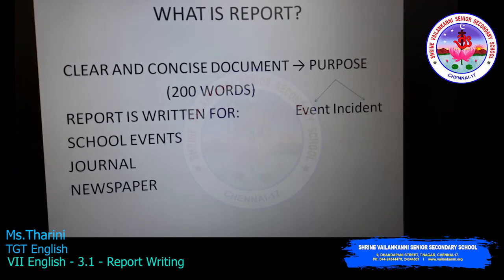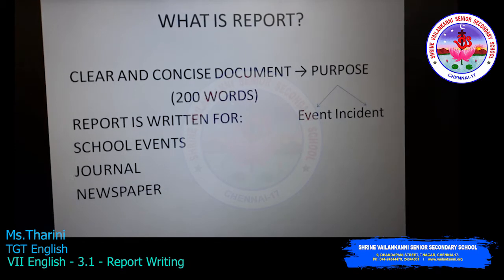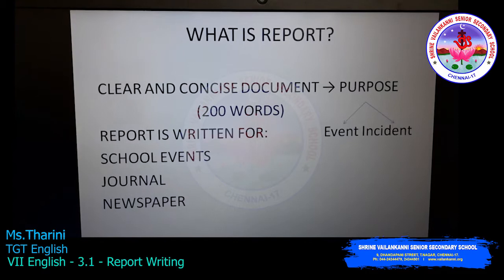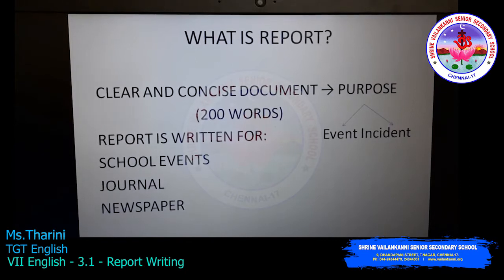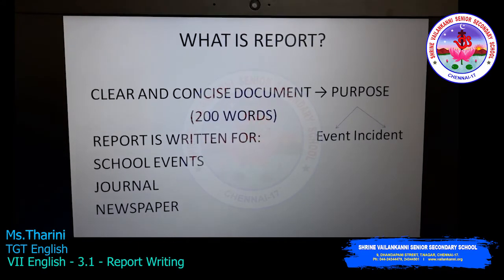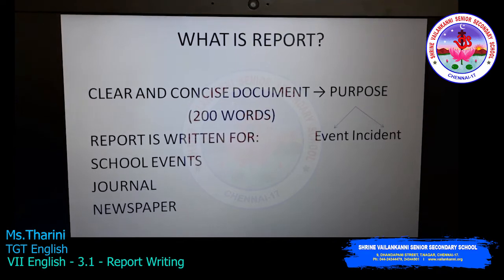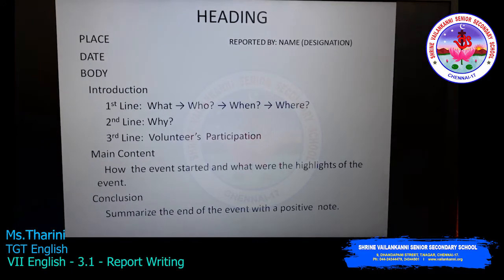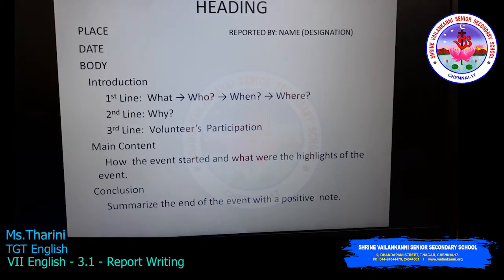SVSSS VII English - Grammar - 3.1 - Report Writing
Duration:⏲  07m45s

Lesson Description:
Report writing is creating a statement that describes in detail an event, situation or occurrence, usually as the result of observation or inquiry. The two most common forms of report writing are news report writing and academic report writing.
Report writing format
Here are the main sections of the standard report writing format:
Heading (use capital letter)
Reported by - your name
Place- were did the event happen
Date
Introduction
Main content
Conclusion